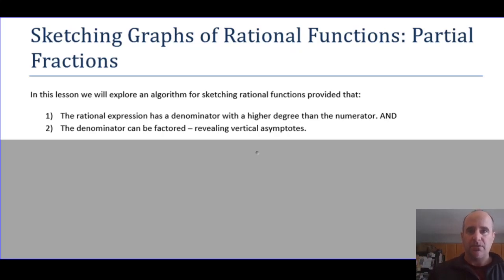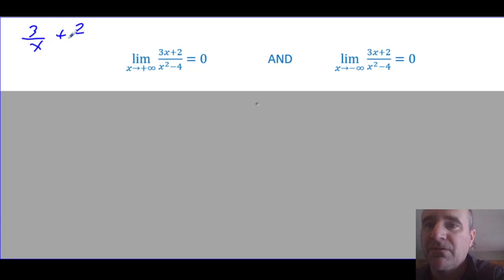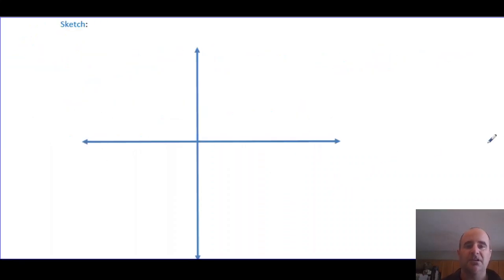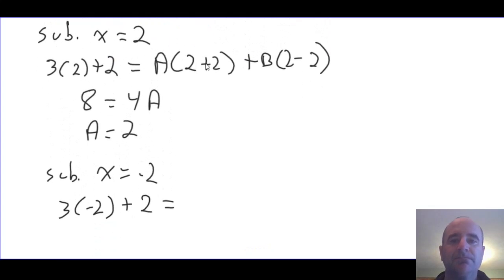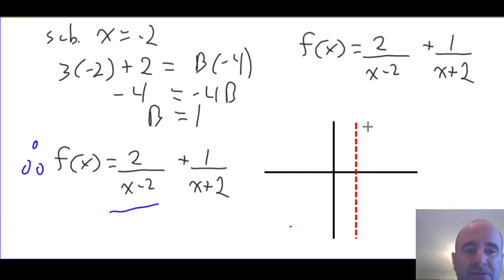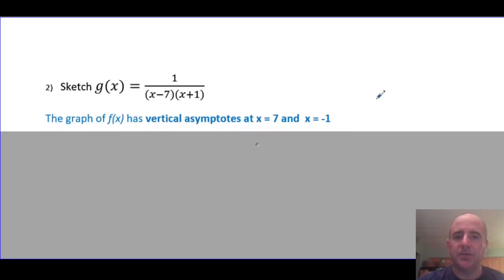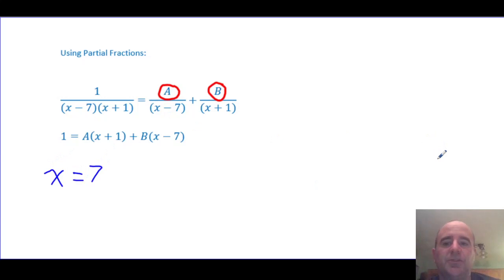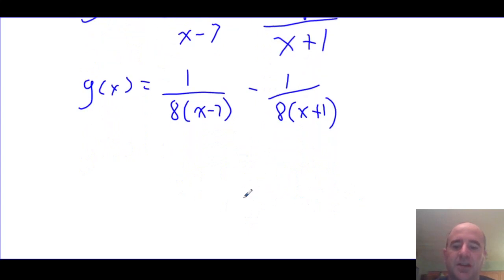Using Partial Fractions to Sketch Rational Functions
This video is designed for Mr. Elliott's MHF4U course. It outlines an algorithm for sketching rational functions using the method of "partial fractions".